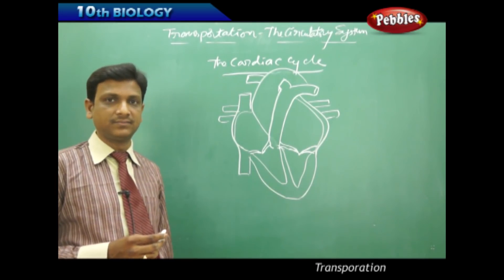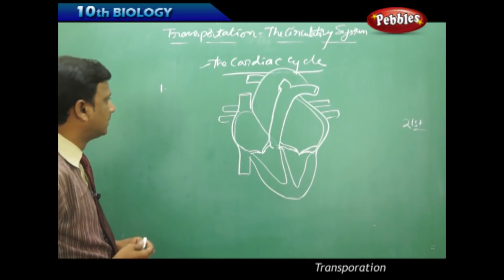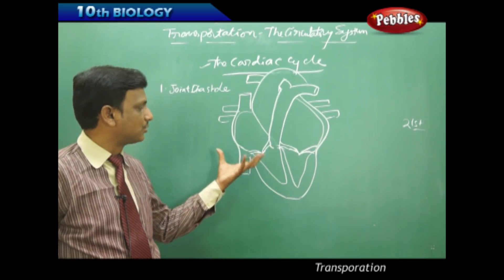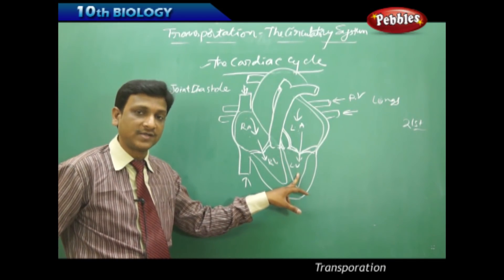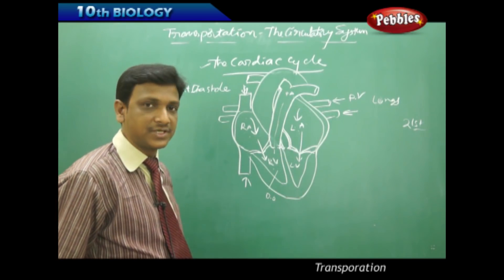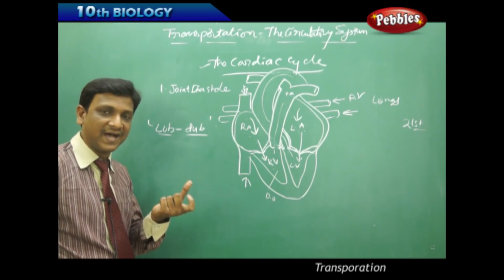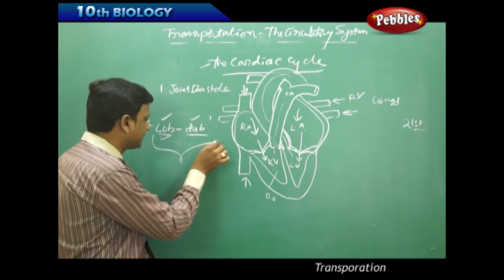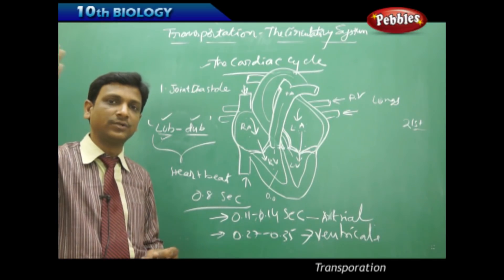The Cardiac Cycle: Transportation | Biology | Science | Class 10